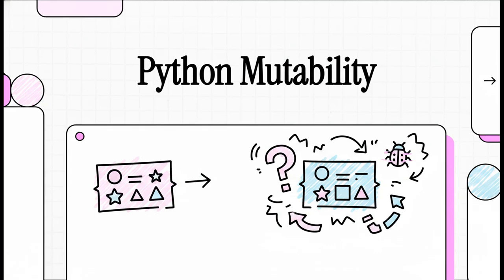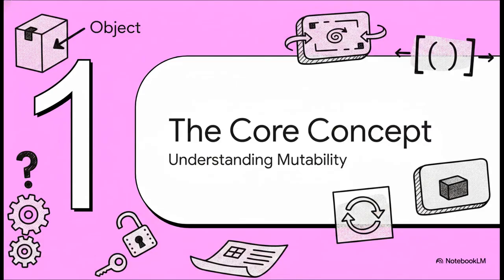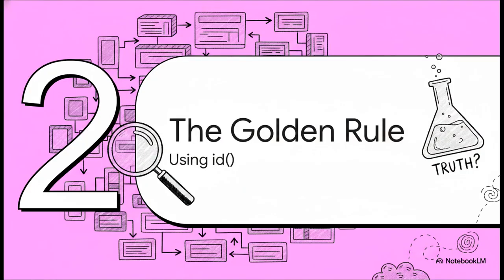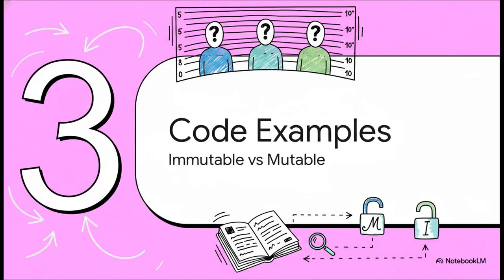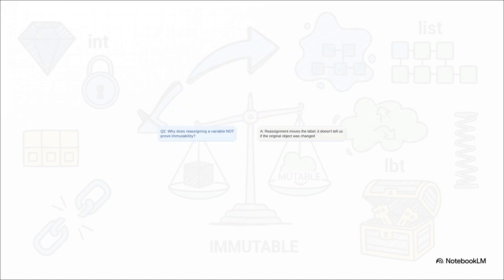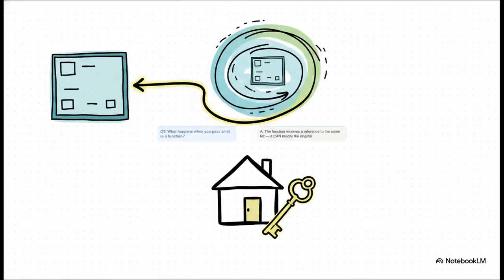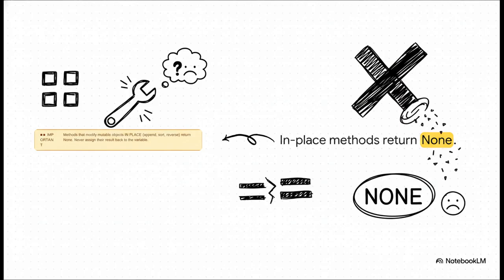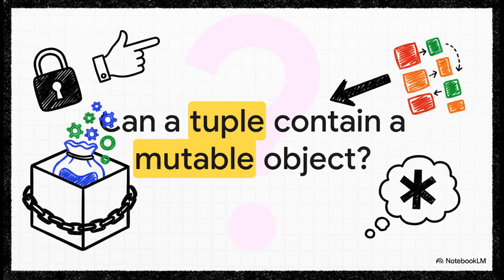Python Mutability EXPLAINED — The Most Important Concept | Ep 02 of 20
Mutability is the single concept most Python developers misunderstand. In this episode we nail it definitively using id() — the only reliable test for whether an object changed or a new one was created.
What you'll learn:
• Immutable vs mutable — the precise definition
• Why id() is the only reliable mutability test
 • How mutability affects function arguments
• The in-place methods return None trap

 python mutability, python immutable, python mutable, python id, python lists mutable, python strings immutable, python tutorial
 MUTABILITY | Ep 02/20